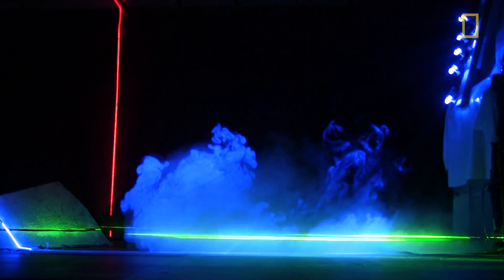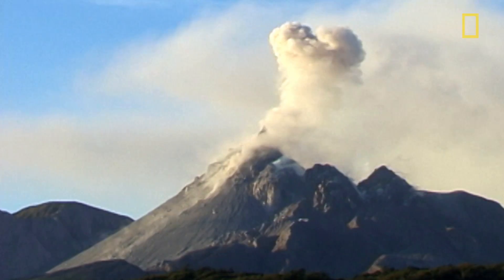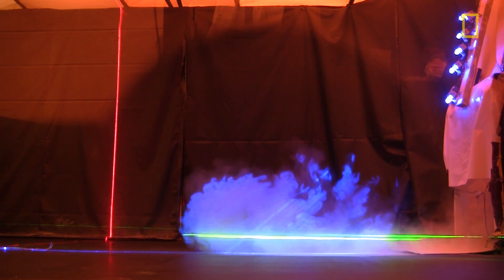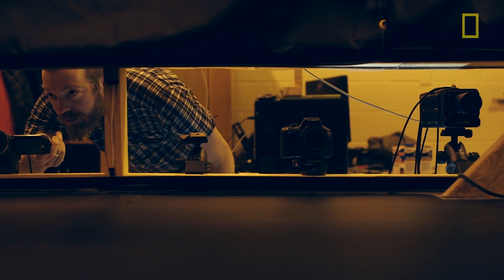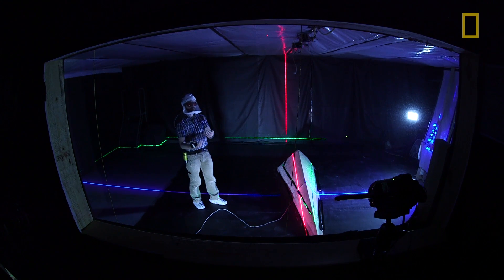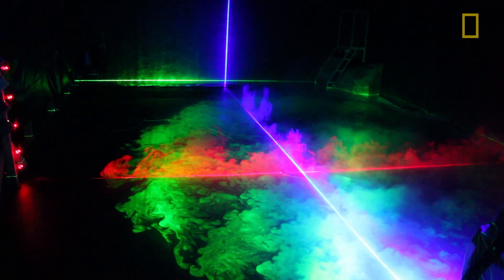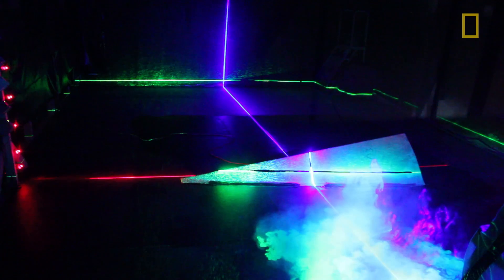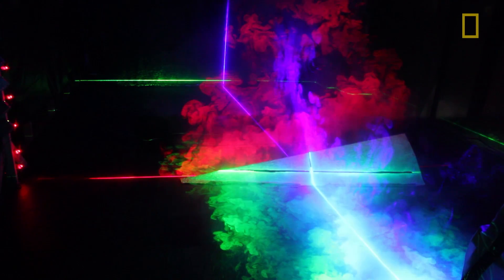Indoor Volcano Gets Laser Treatment | National Geographic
It's too dangerous to study volcano emissions up close, so a Smithsonian volcanologist is re-creating volcanic pyroclastic flows in his indoor lab. He uses lasers to help study the flows' behavior in different circumstances.

VIDEOGRAPHERS: Hans Weise, Jeff Hertrick, and Ben Andrews
SENIOR PRODUCER: Jeff Hertrick
EDITOR: Nick Lunn